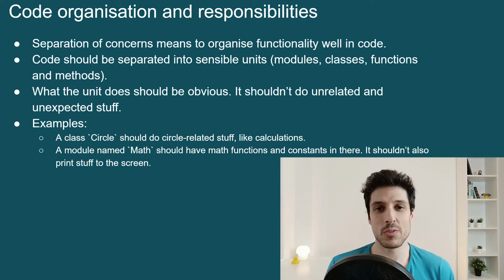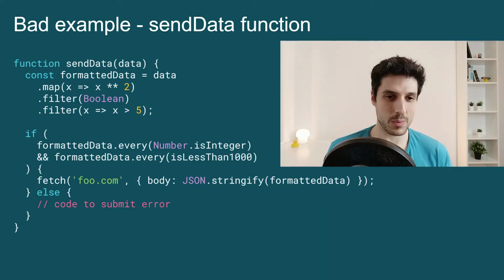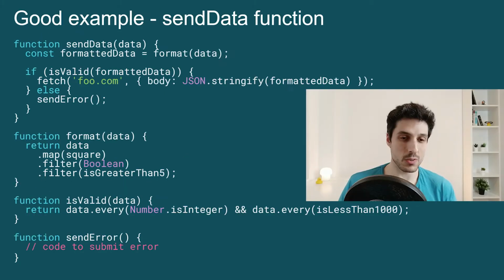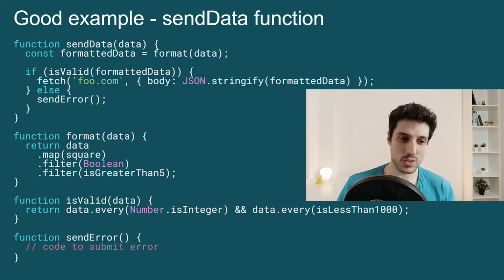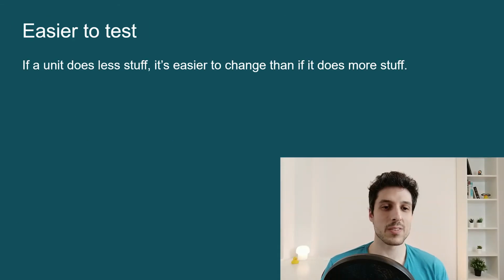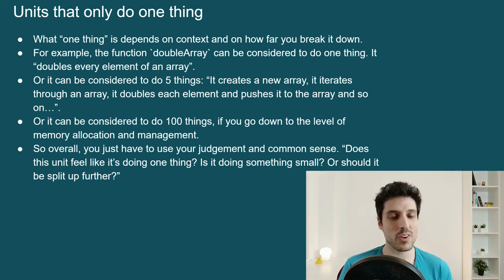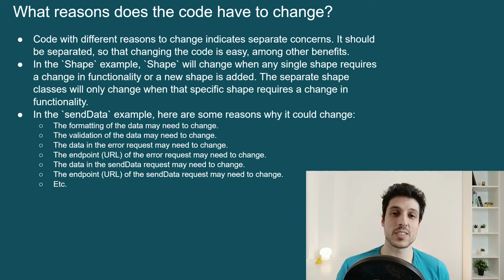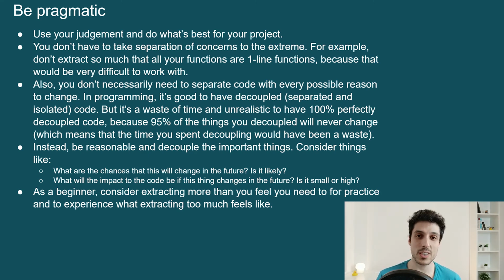Separation of concerns - Clean code and programming principles for beginners series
This video is on separation of concerns. This principle shows how different concerns should be separated to make code more organised, simpler, more reusable, easier to change and easier to test. You can apply it by extracting / separating code which is too large, has different reasons to change, has different people who may want to change it so you're left with units that only do one small thing.

Chapters:
0:00 Welcome
0:09 Code organisation and responsibilities
1:47 Units should be small
6:00 Advantages of small units
15:18 How to apply separation of concerns
16:09 When to apply separation of concerns
22:44 Be pragmatic